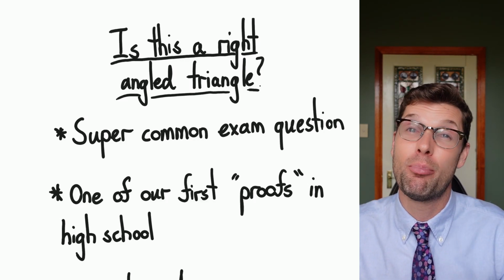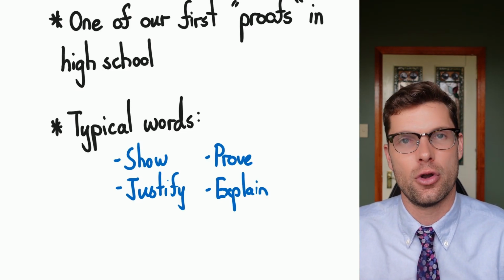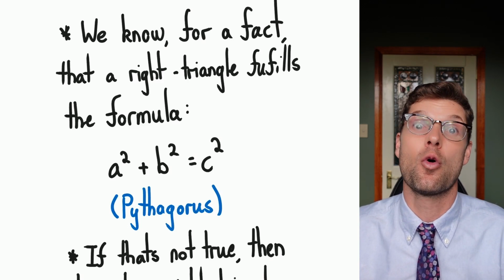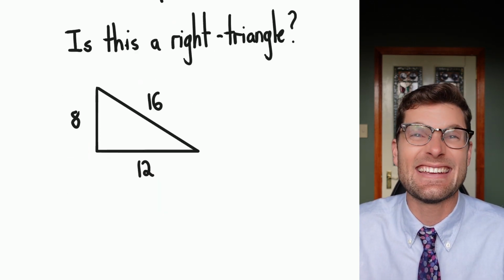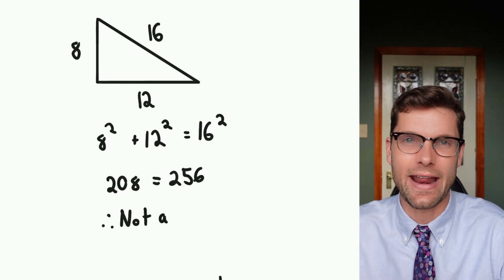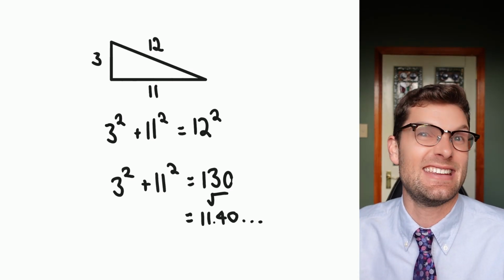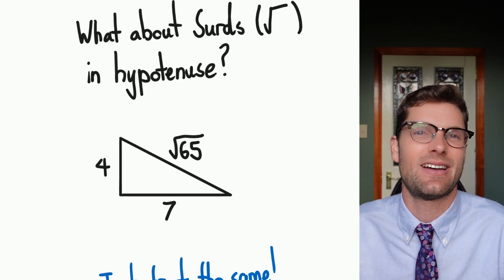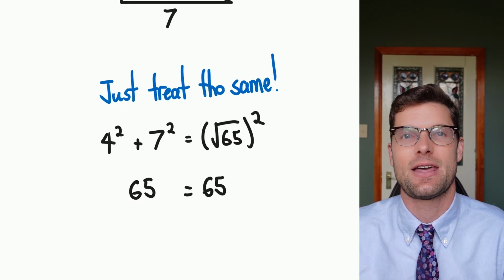Proving Right Angled-ness: Application of Pythagoras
1) Is this triangle a right angle?